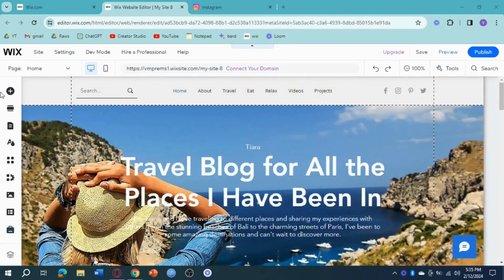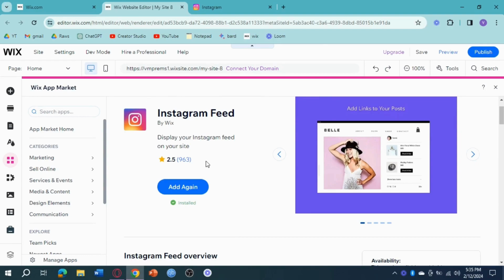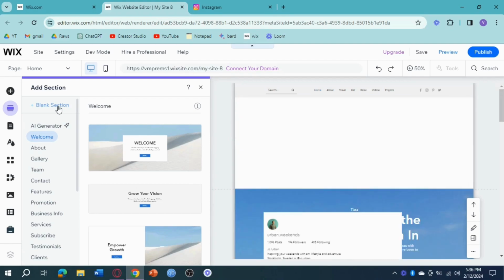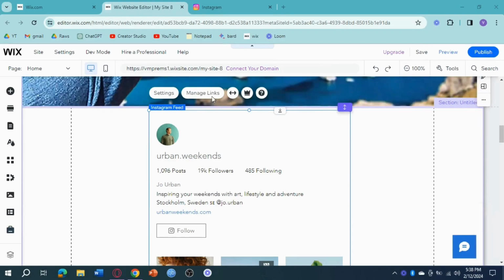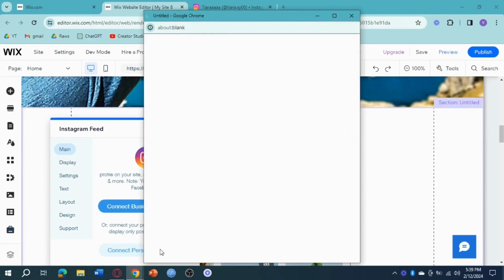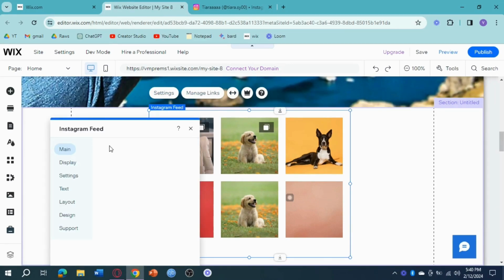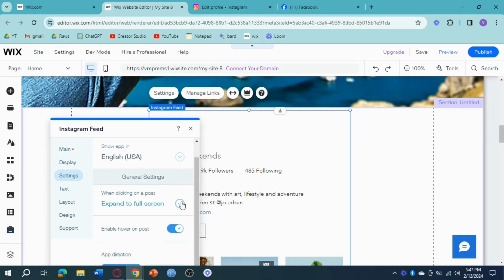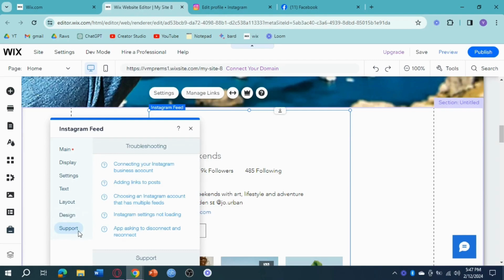How to Add an Instagram Feed in Wix (Update) | Wix Tutorial (2027)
Looking to showcase your Instagram feed on your Wix website? This updated video will guide you through the process step-by-step, perfect for beginners who want to integrate their social media presence into their site. I’ll show you how to add and customize an Instagram feed in Wix, ensuring it seamlessly matches your website's design and enhances your content.

In this tutorial, you'll learn:
How to add an Instagram feed to your Wix website.
Step-by-step instructions to connect your Instagram account and customize the feed layout.
Tips for optimizing the Instagram feed display to complement your website’s design.

Connect with your audience—follow these steps to add an Instagram feed in Wix and keep your site visitors engaged with your latest social media updates!

Chapters:
00:00:00 - Introduction
00:00:10 - Open the App Market
00:01:05 - Add an Instagram feed
00:02:20 - Connect Instagram Account
00:03:35 - Display Instagram Feed
00:04:42 - Customize Instagram feed